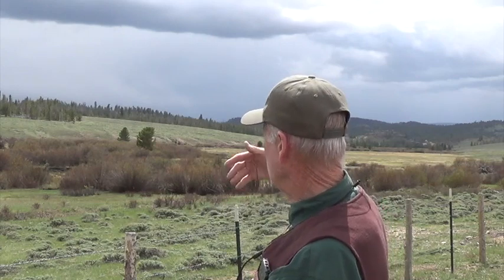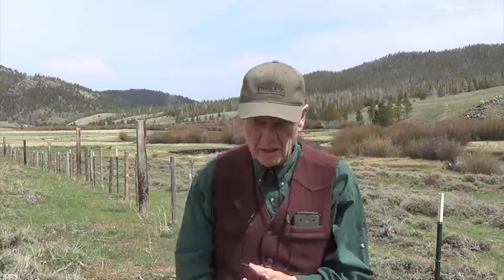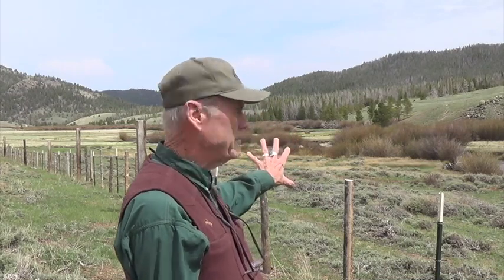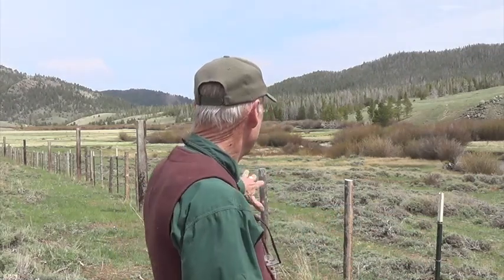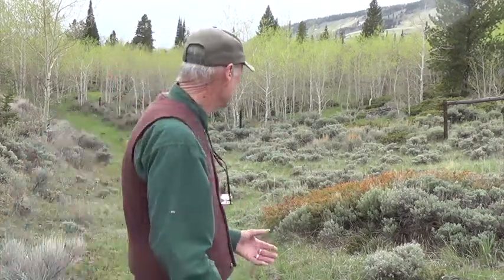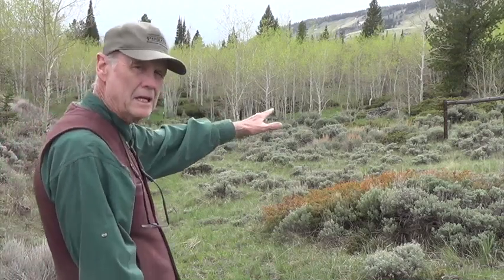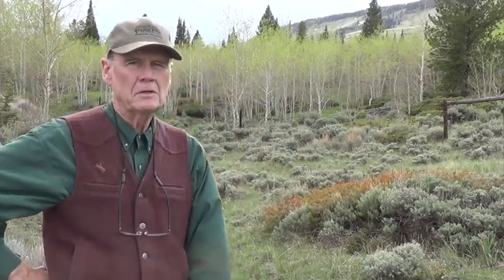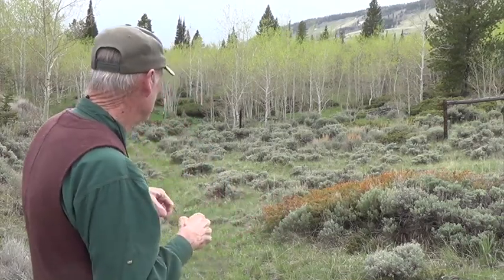How find painting compositions while wandering about, part 1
The George Coll tutorials provide high quality landscape painting instruction. If you are searching for an on line instructor to supply ongoing step by step lessons, get ready to advance your skills. Here is a free video on how to find paintings compositions to paint in nature or in studio.